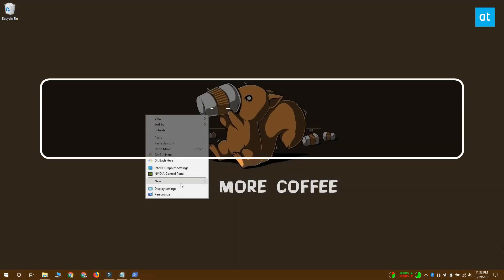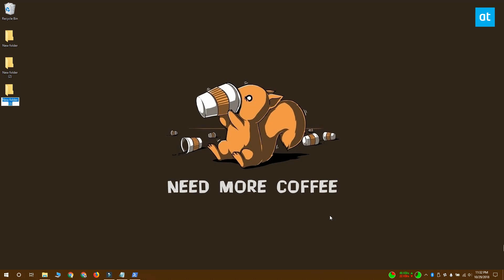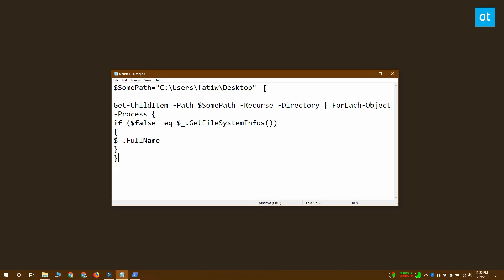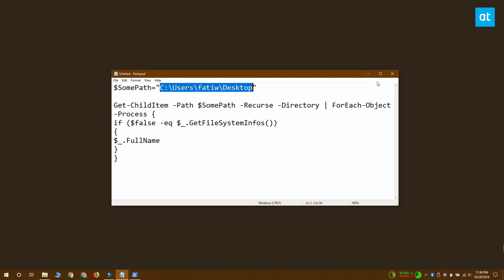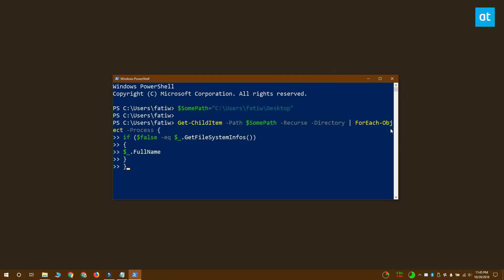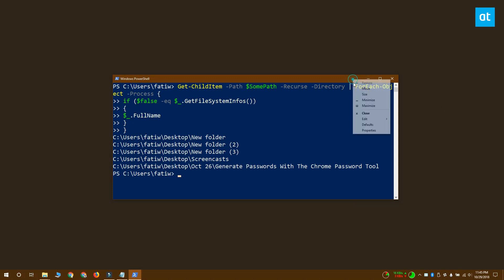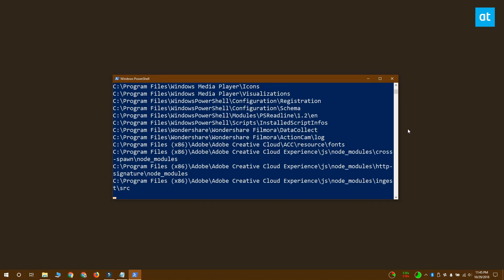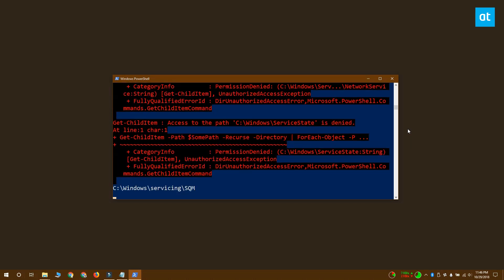How to find empty folders on Windows 10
Windows 10 has a tool that lets you view disk space usage by folder. It’s in the Settings app and if you ever need to free up space on your hard drive, it’s a good place to start looking for what you need to clean up. Where large, useless files hog space, empty folders tend to create problems when you’re trying to find a file. Here’s how you can find empty folders on Windows 10.